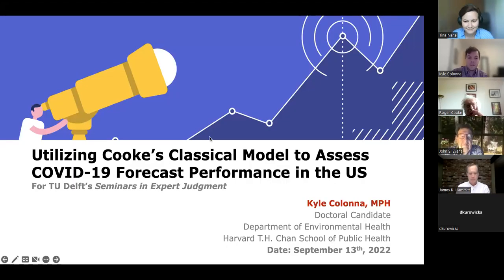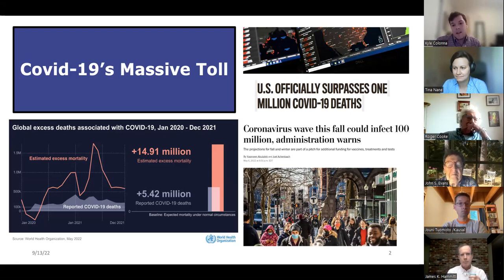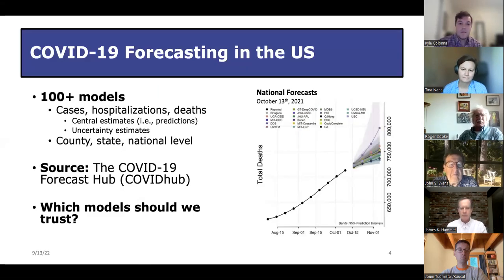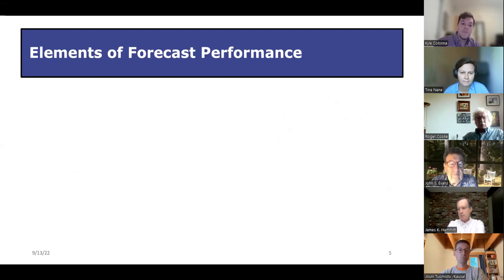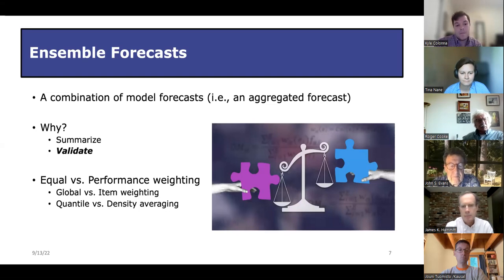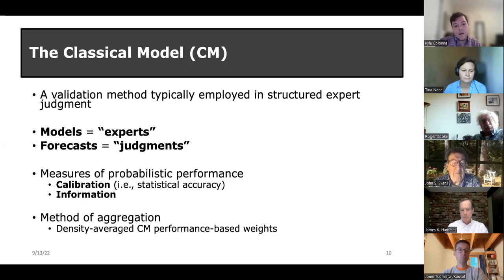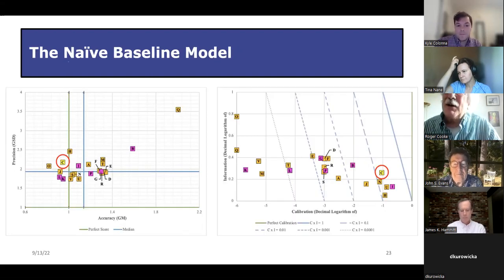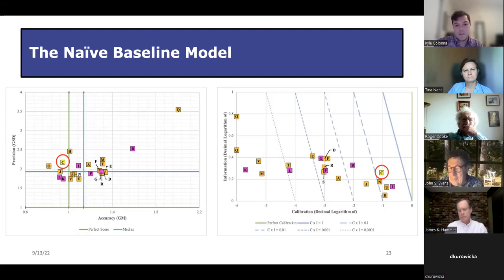Kyle Colonna: Utilizing Cooke’s Classical Model to Assess COVID-19 Forecast Performance in the US